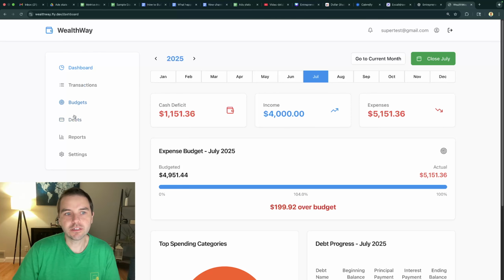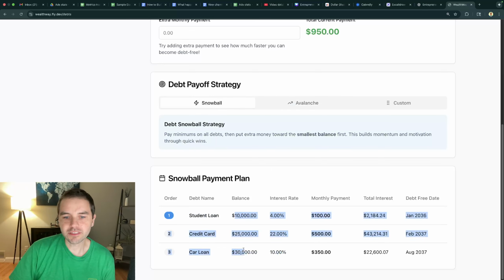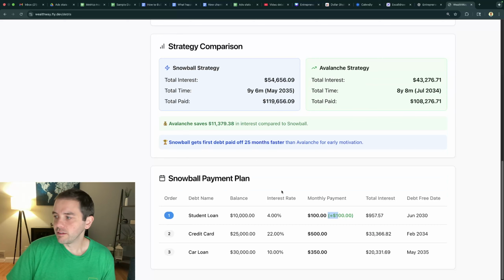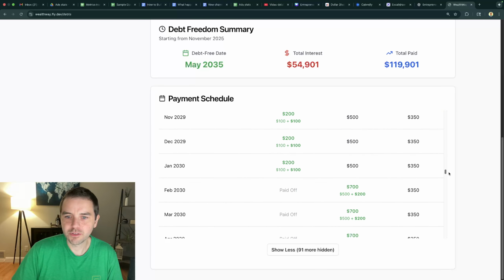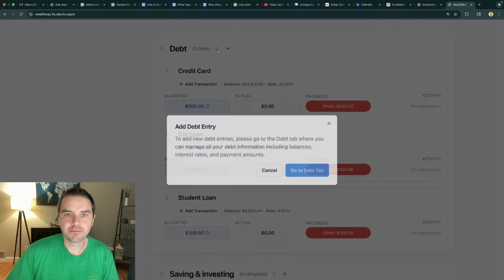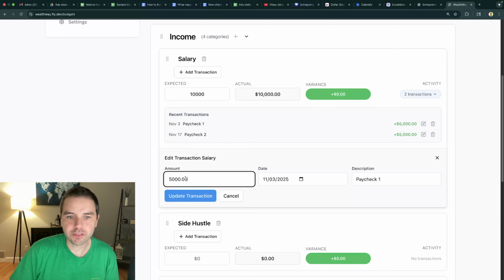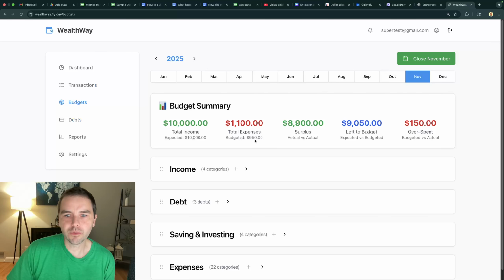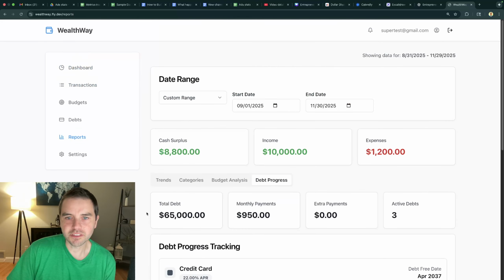Is This The Easiest Way To Pay Off Debt?